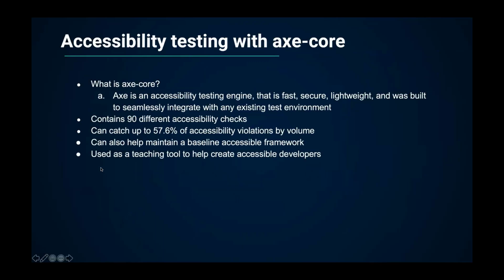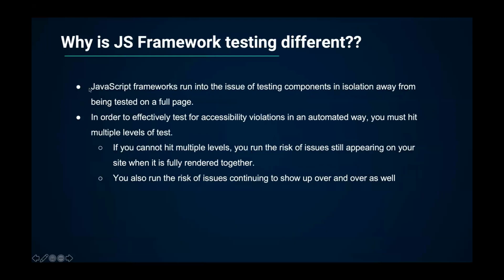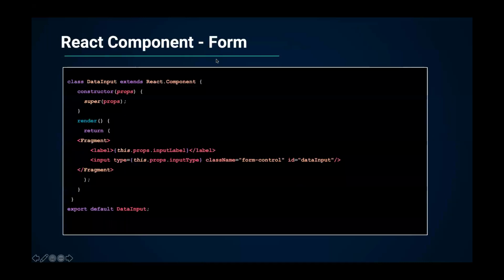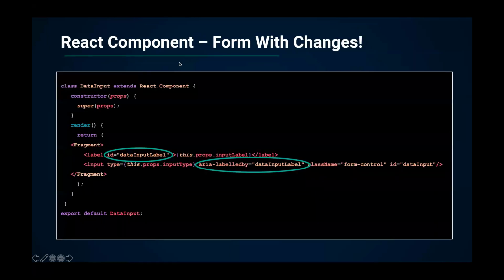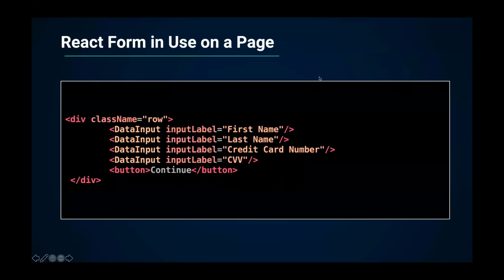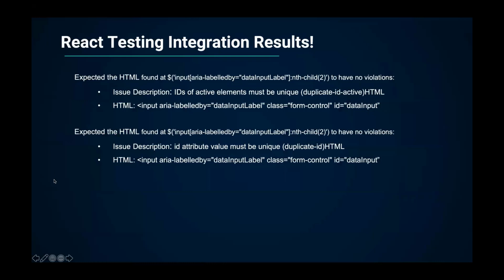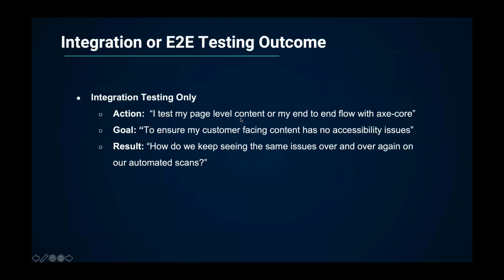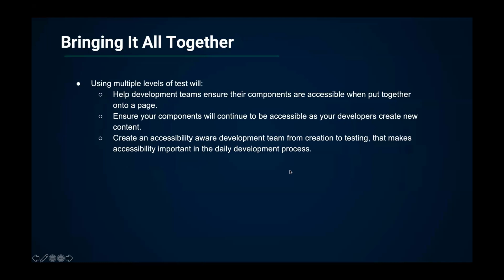Mark Steadman - Automated accessibility testing in Javascript frameworks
Mark Steadman's presentation is a part of A11y Bytes 2021.

Be a part of the discussion online using the hashtag A11yBytes.